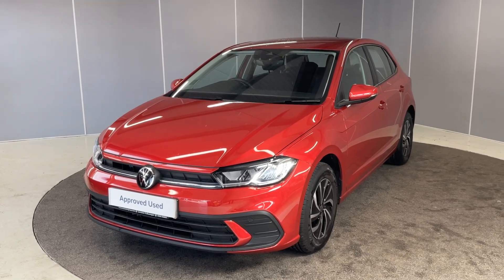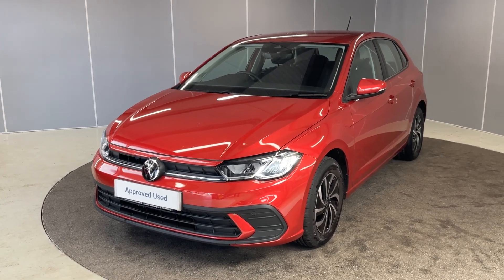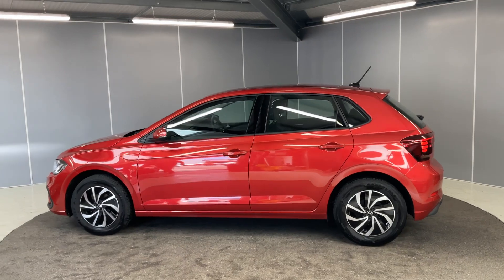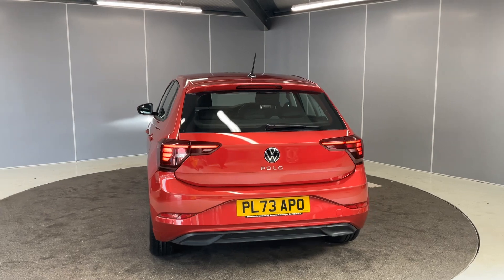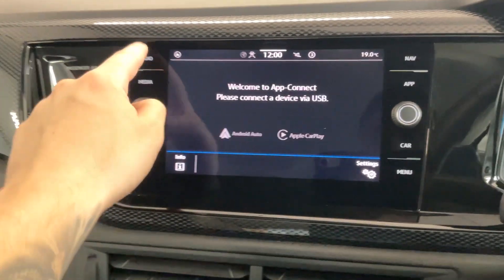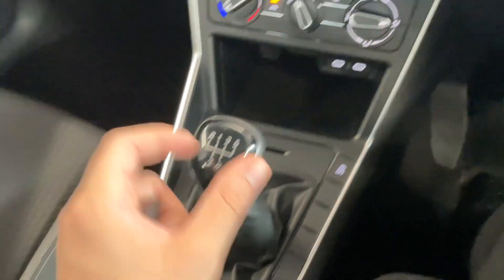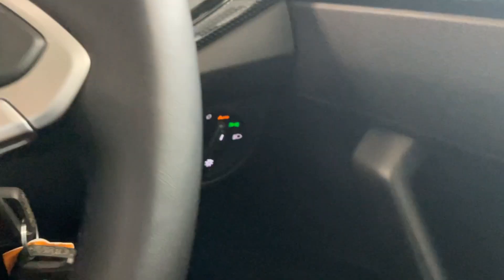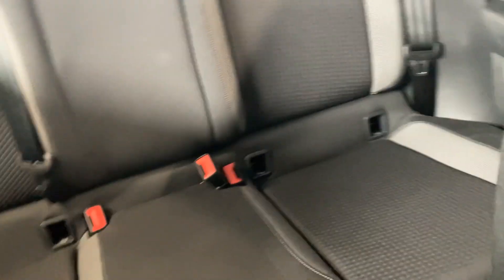2023 (73) Volkswagen Polo Life 1.0 TSI Manual | Lancaster Volkswagen